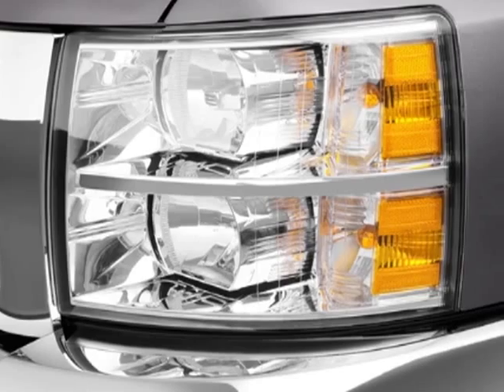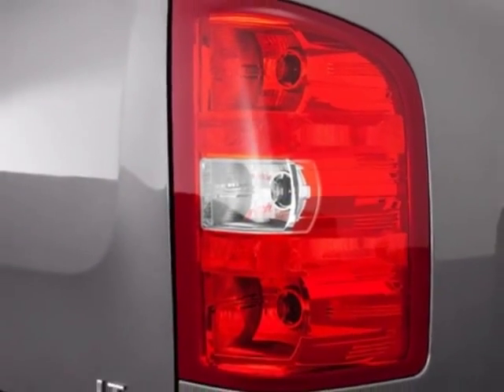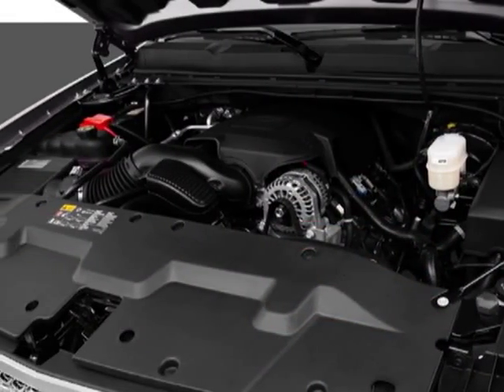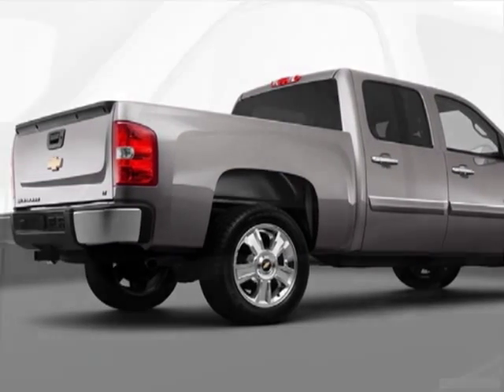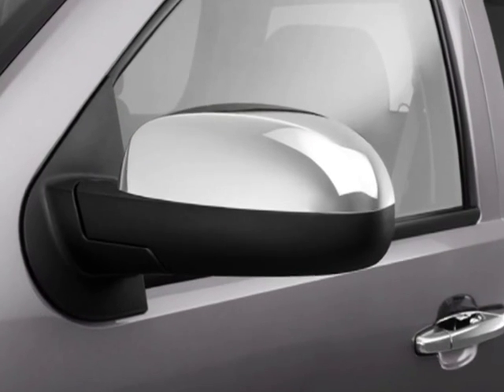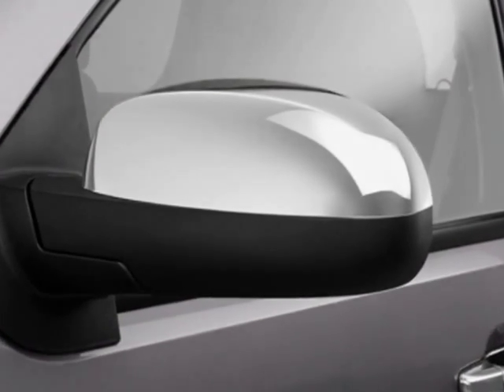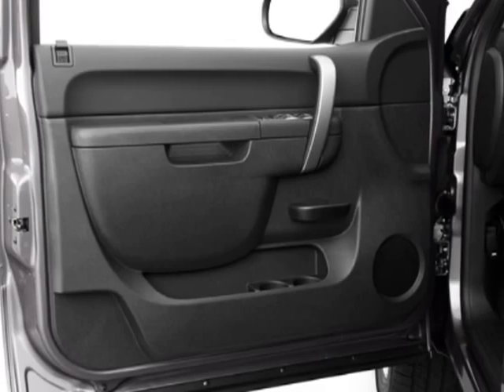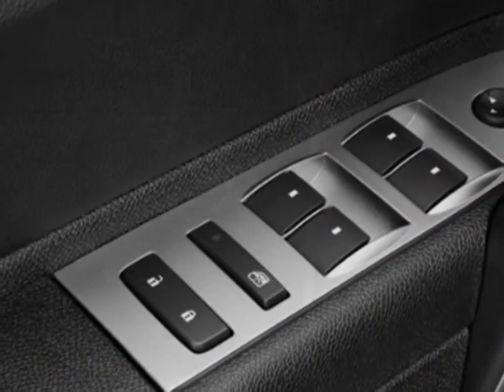2013 Chevrolet Silverado 1500 Crew Cab Short Box 2-Wheel Drive LT - Augusta, GA